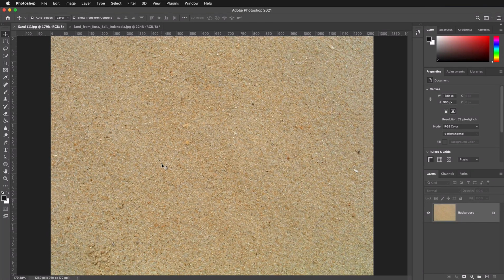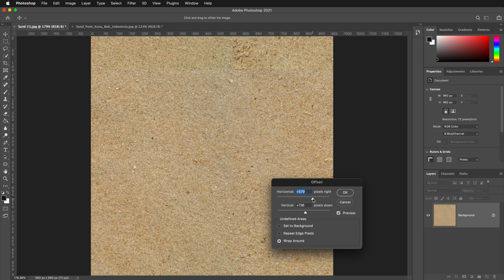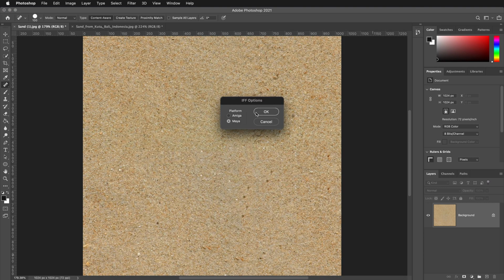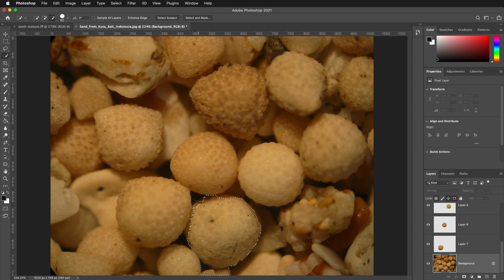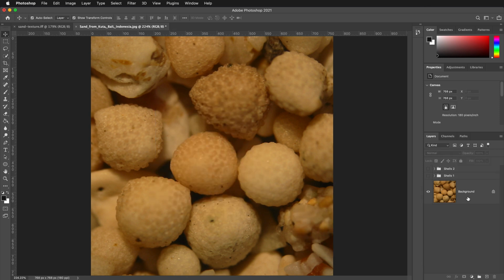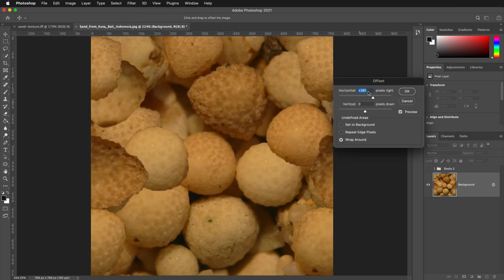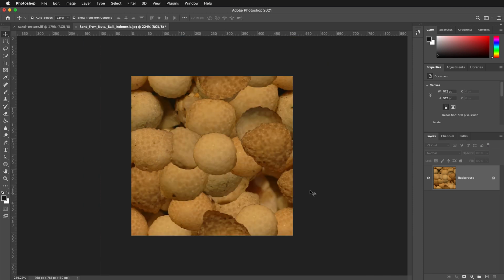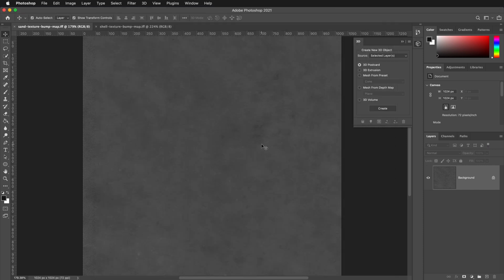How to Make Seamless Textures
🌟 Unlock the secrets of creating high-quality seamless textures in Photoshop with our comprehensive tutorial! Perfect for 3D artists and enthusiasts!

In this detailed Photoshop tutorial, I'll guide you through the process of making seamless textures that can seamlessly repeat both vertically and horizontally. Whether you're a beginner or an experienced designer, these skills are invaluable for 3D modeling in applications like Maya.

🔹 Key Highlights:
- Utilizing the Offset Filter for perfect texture alignment
- Step-by-step instructions for creating square, seamless textures
- Techniques for adjusting texture size to powers of two for optimal 3D modeling
- Practical tips for using the Healing Brush for seamless blending
- Advanced texture creation with detailed examples

📸 I use real-world examples with images sourced from Wikipedia to demonstrate these techniques. Plus, I'll show you how to save textures in the ideal format for Maya projects.

🔗 Downloadable Resources:

🎯 What You'll Learn:
1. Cropping and preparing images for seamless textures
2. Using the Offset filter for horizontal and vertical alignment
3. Creating seamless textures with the Healing Brush
4. Techniques for more complex textures involving multiple elements
5. Saving textures in the Maya IFF format

🌐 Additional Resources:
- Creating quick bump maps in Photoshop for added realism
- Practical applications in 3D modeling programs

Create seamless, edge to edge repeatable textures in Photoshop for use in Maya, Blender or other 3D Modeling program.

Links